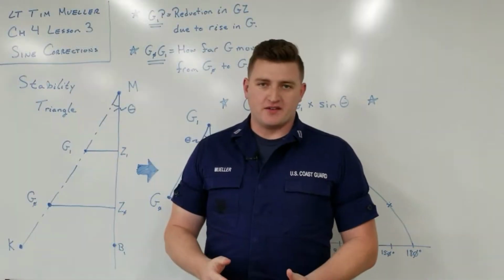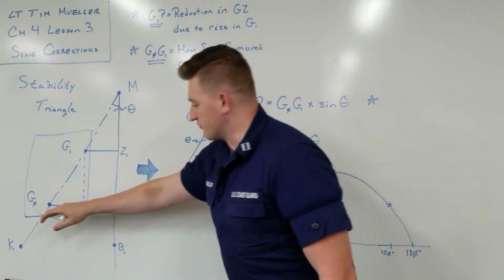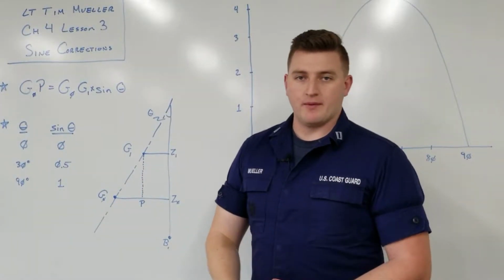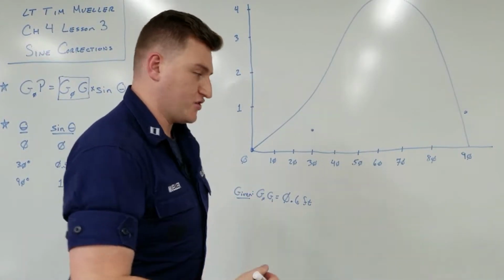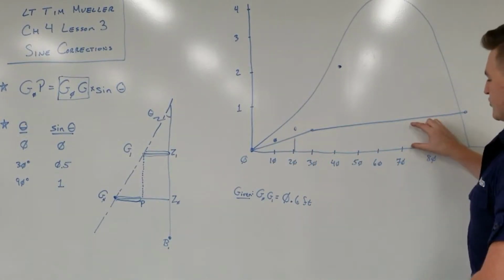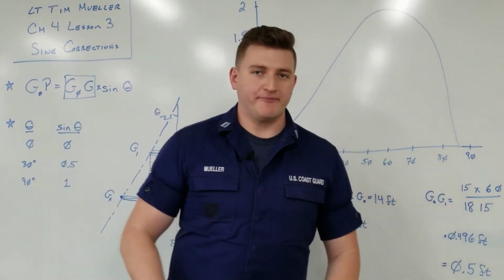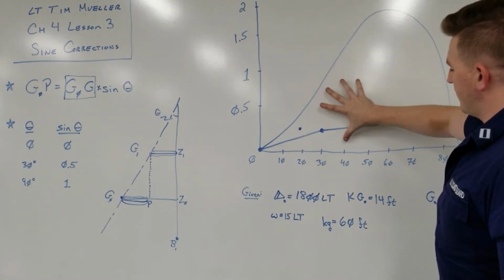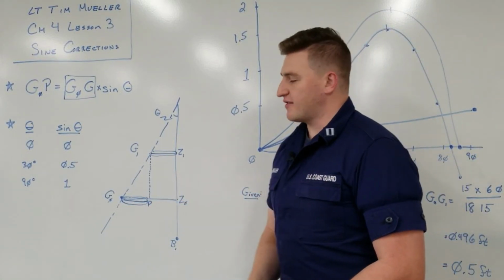Chapter 4.3 - Sine Correction